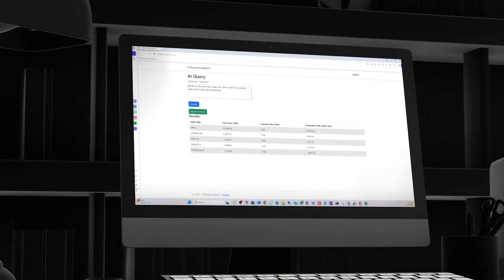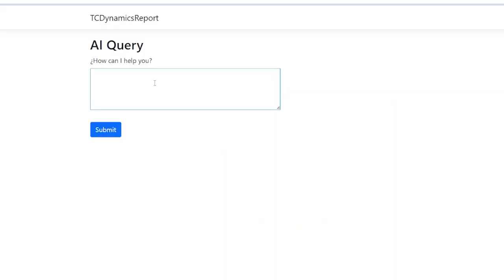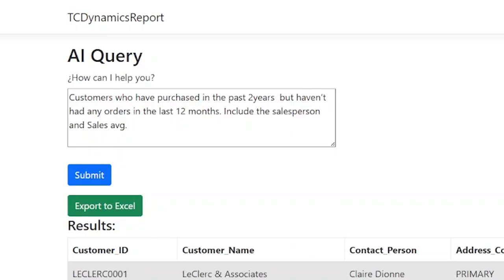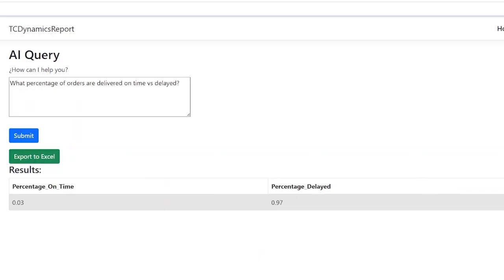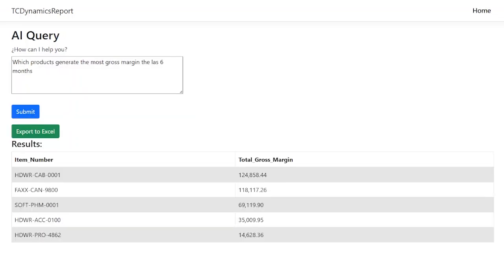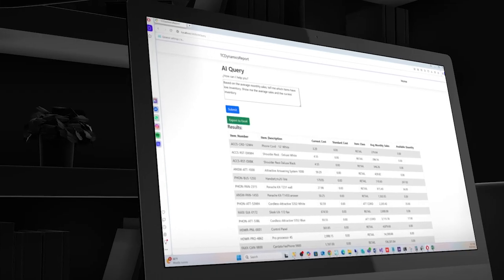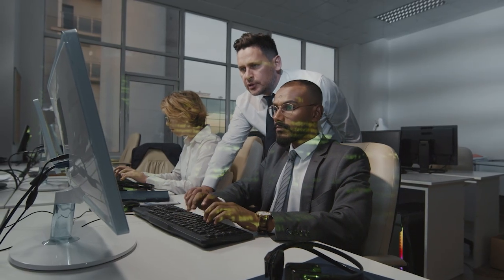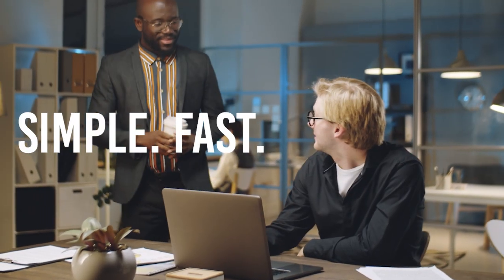Optimus Zion AI For Microsoft Dynamics GP using ChatGPT: Instant Insights & Excel Export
Discover how AI Query in Microsoft Dynamics GP delivers instant insights — from sales and inventory to customers and purchases — in just seconds. With the new Excel Export feature, you can take your analysis even further with custom reports and dashboards.